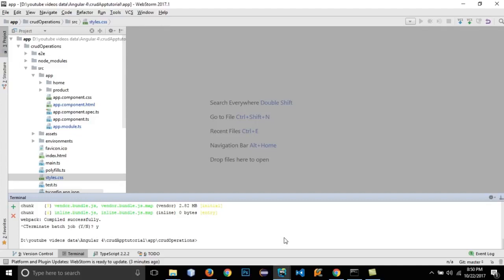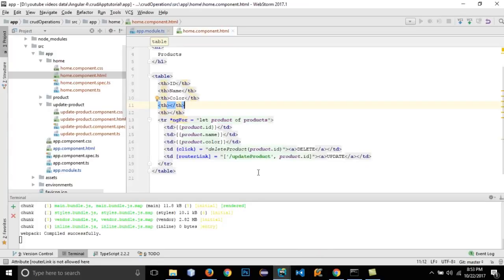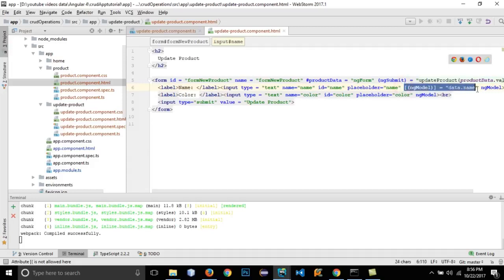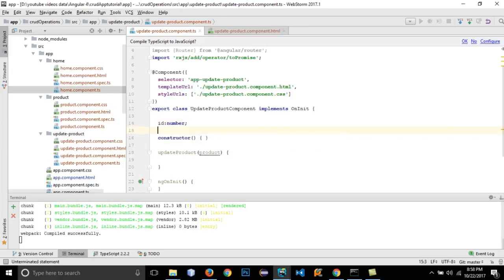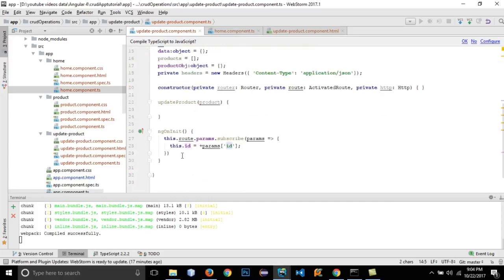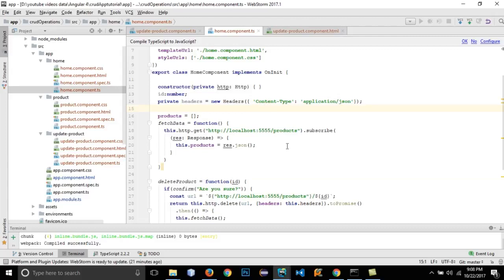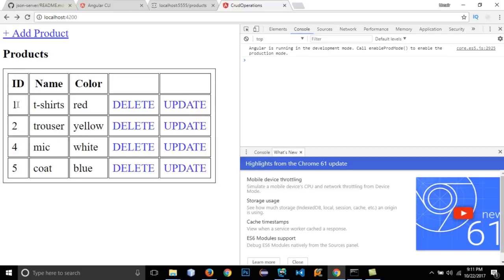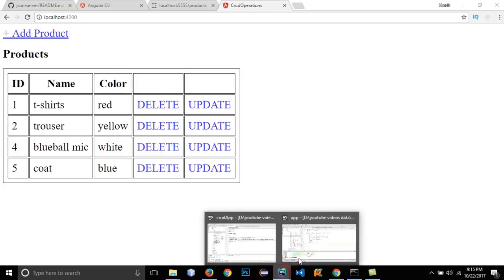Angular 4 Tutorial CRUD Operations get put post delete with json server #3